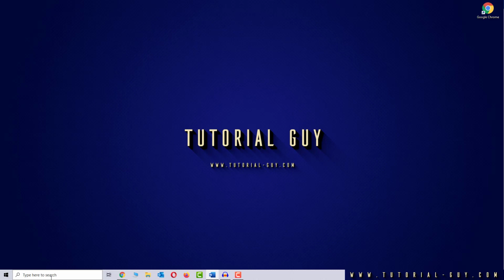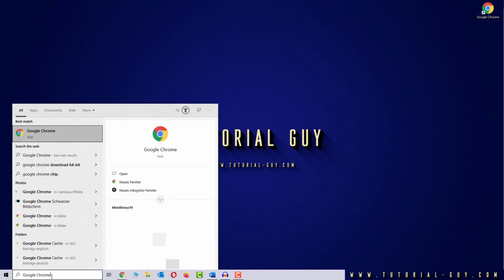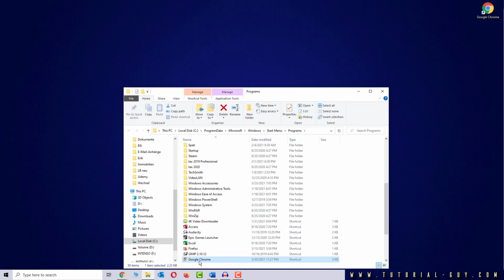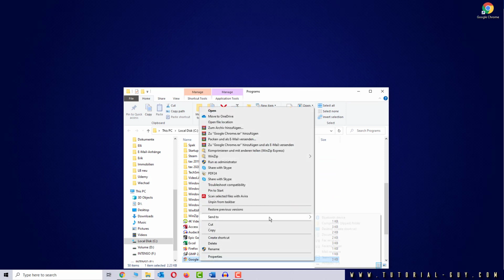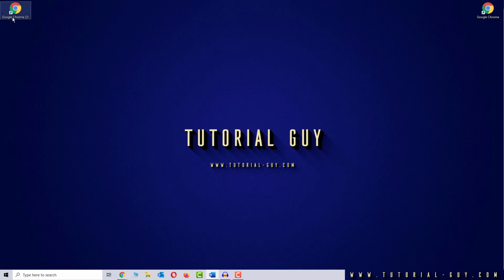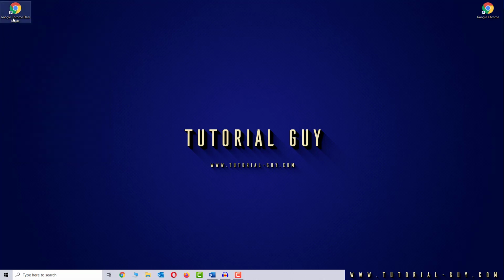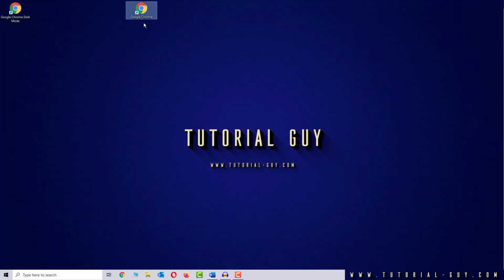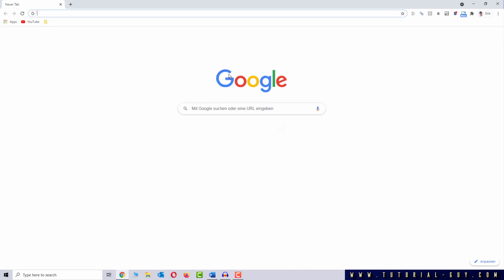Google Chrome Dark Mode | How to make Chrome Dark Mode ✅ Tutorial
With just one command, you can enable Dark Mode in Google Chrome. Try this really simple trick!